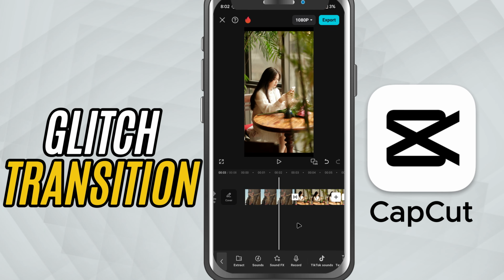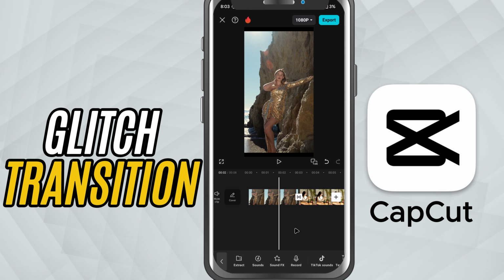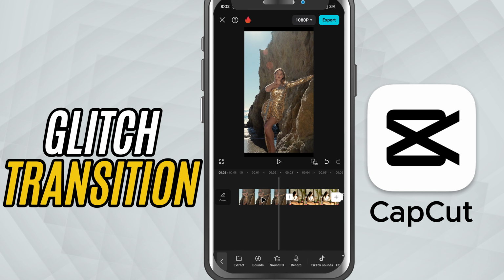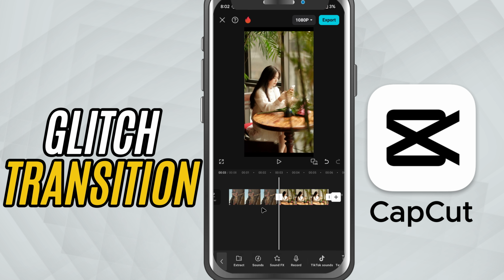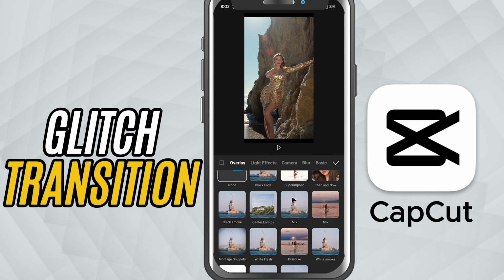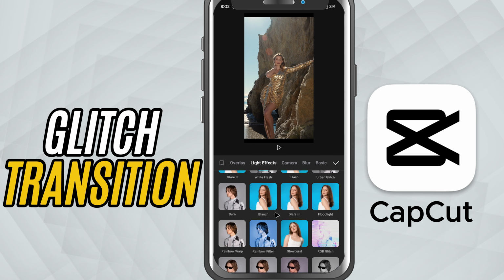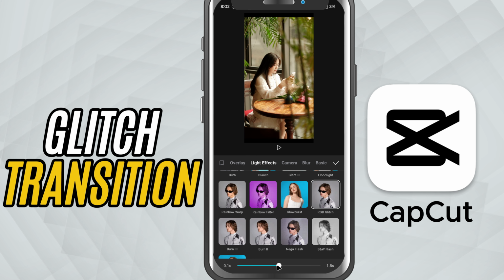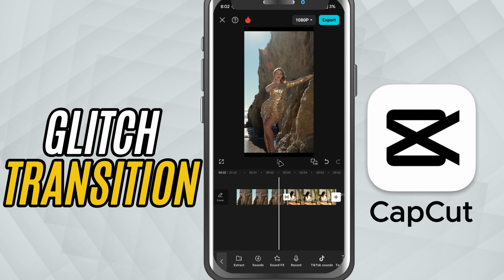How to Add RGB Glitch Transition in CapCut Mobile - Lesson 80 CapCut Mobile Tutorial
Add a digital distortion vibe to your edits with the RGB Glitch transition in CapCut Mobile! Perfect for tech edits, music videos, or fast-paced reels, this glitchy effect adds an RGB color split between your clips for an edgy and modern transition.

Steps to Apply the Effect:

Place two clips side by side on the timeline.

Tap the white transition box between them.

Go to the Light Effects tab.

Find and select the RGB Glitch transition.

Use the Duration slider to control how long the effect lasts.

Tap the checkmark to apply.